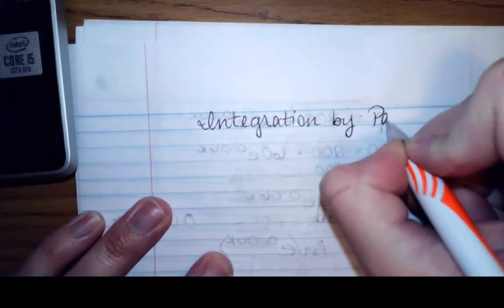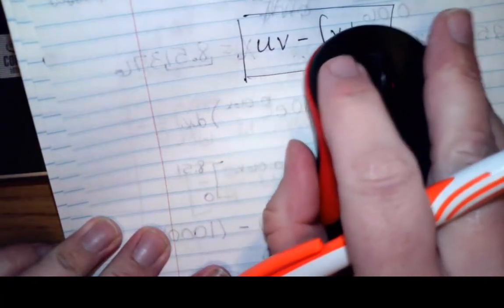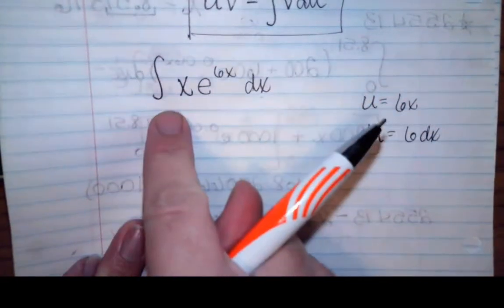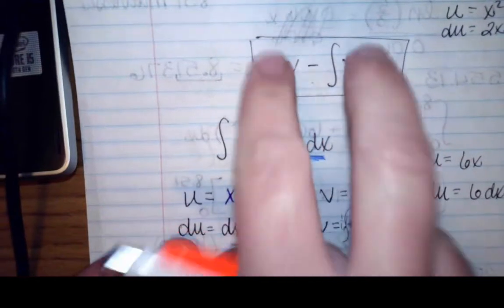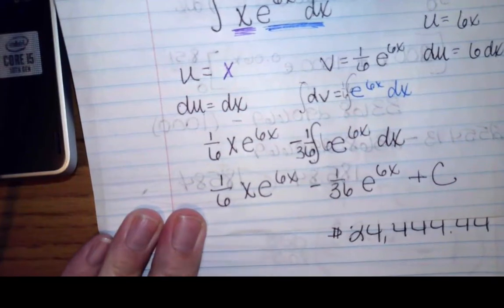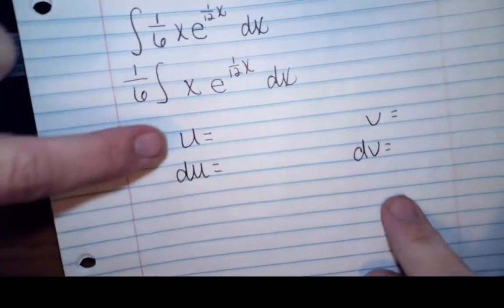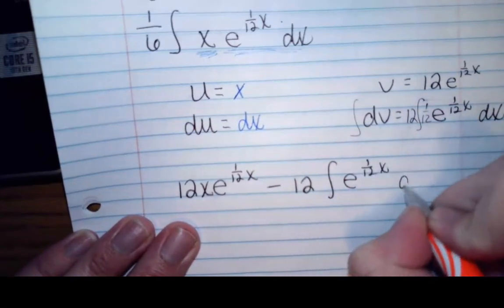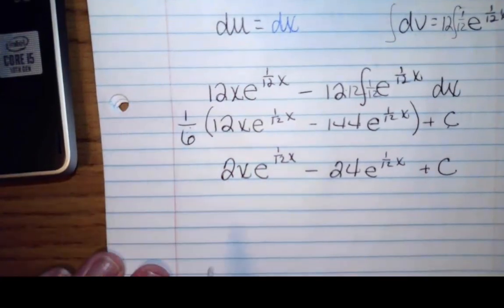Section 7 1 Intro and Practice 1